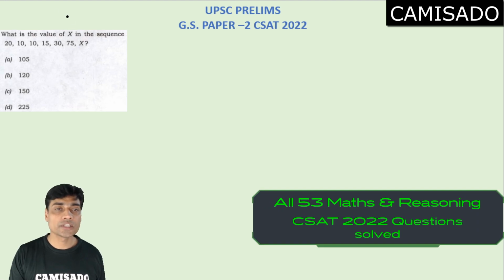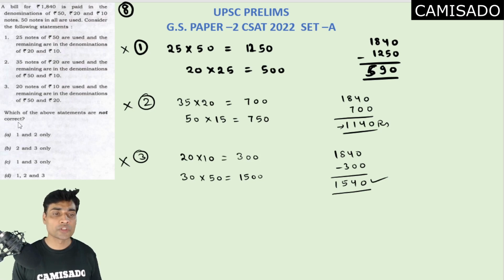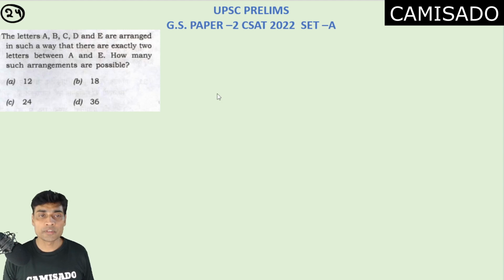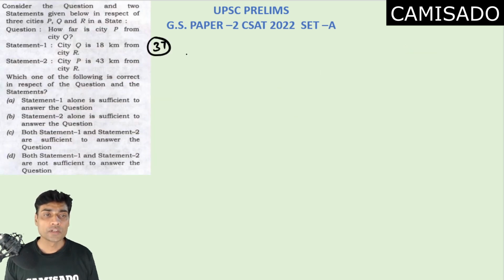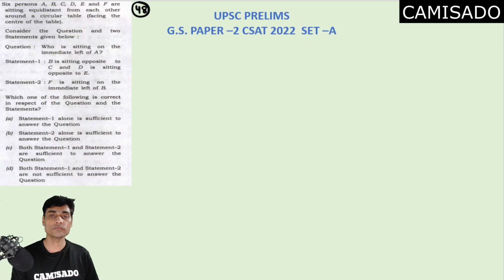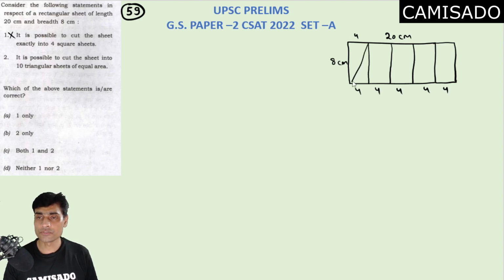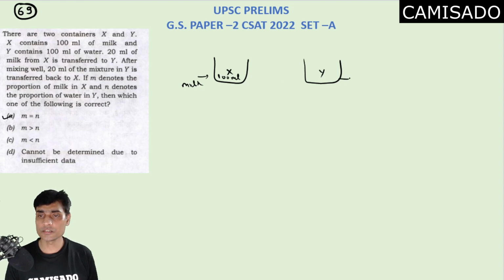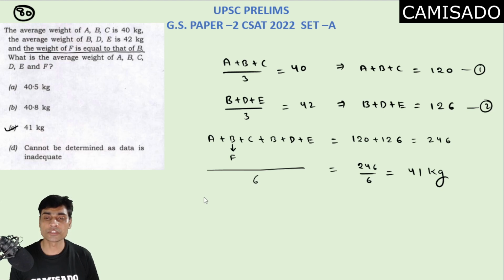CSAT 2022 UPSC | GS paper 2 UPSC 2022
GS Paper 2 UPSC 2022 |  CSAT 2022  Mathematics and Reasoning full solution

CORRECTION :
 In Q no 26 , the correct answer is Option "  ( b ) 40.4  "
In Q no 59 the correct answer is correct answer is Option " ( C ) "